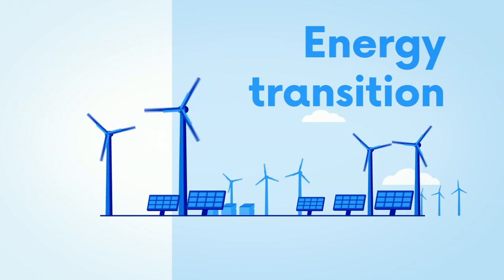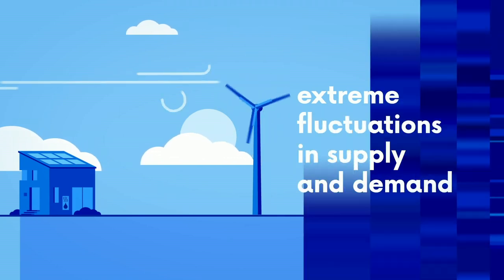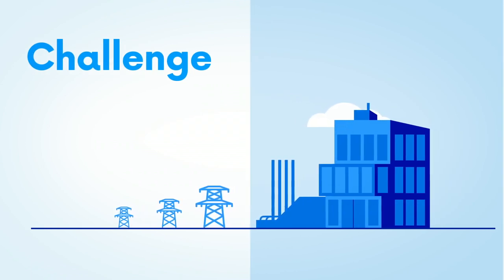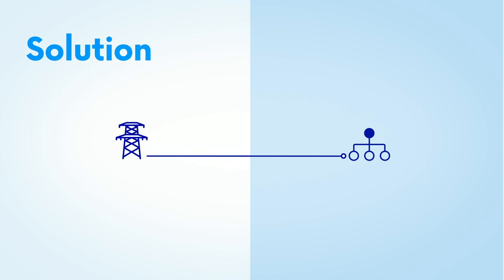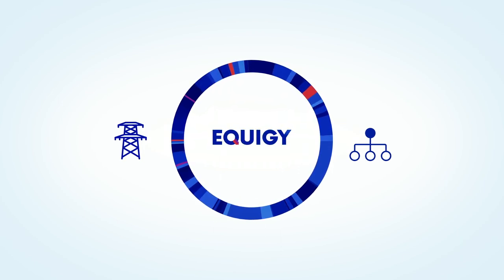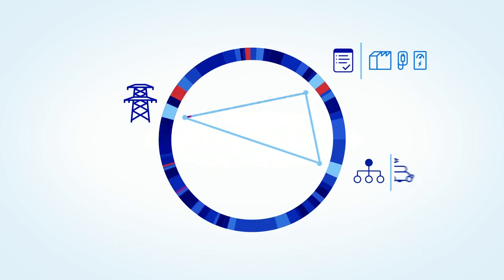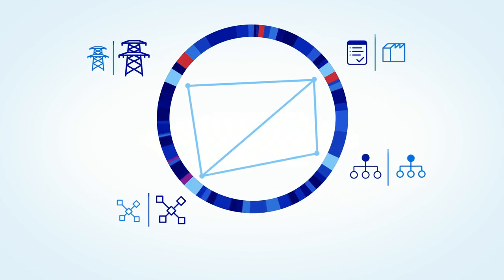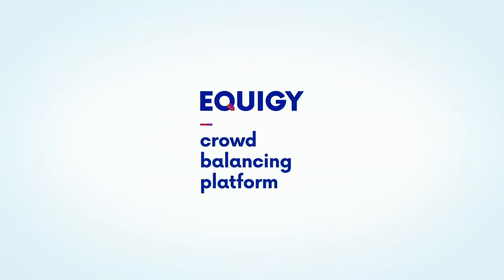Equigy: How it works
As Equigy involves multiple small transactions, it requires a secure and scalable solution that ensures trust and transparency between all participants.